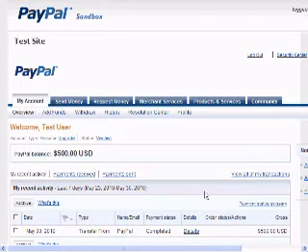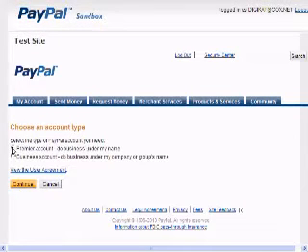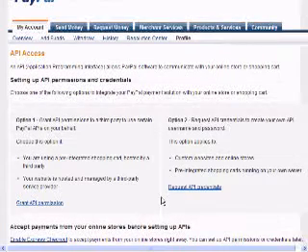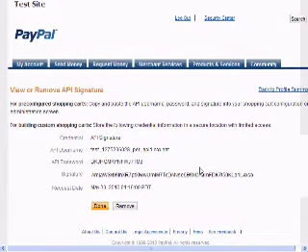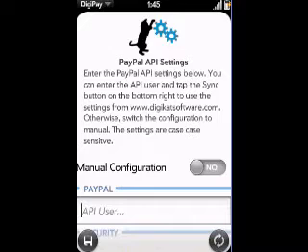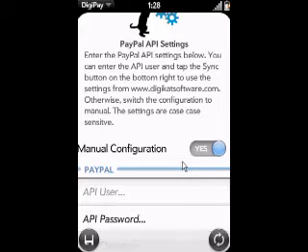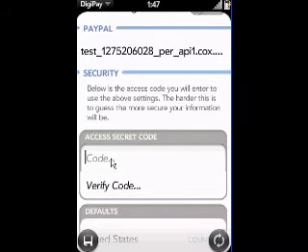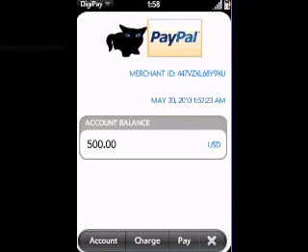HowTo video for DigiPay - Part 1 Setup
This video is part one and walks you through configuring your PayPal account to get API credentials for use with DigiPay for the Palm WebOS Pre/Pixi smartphones.